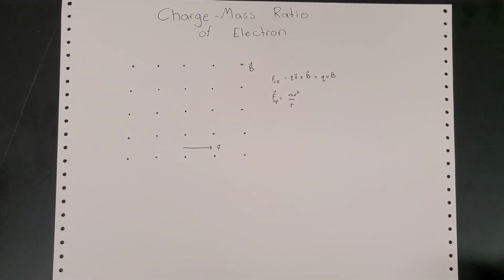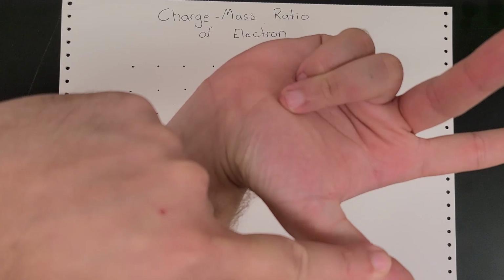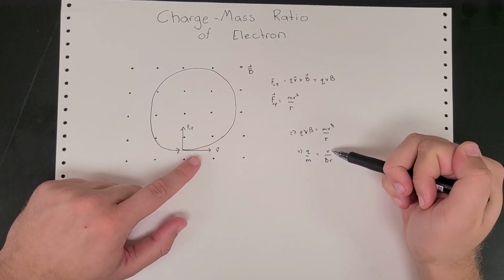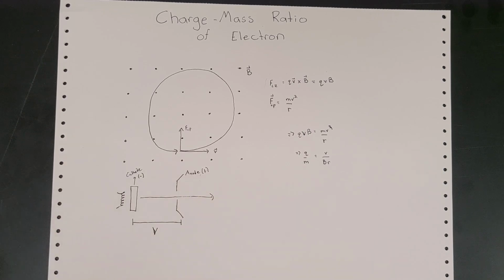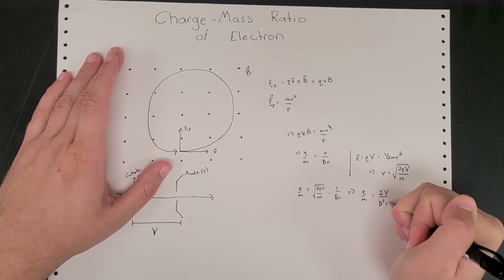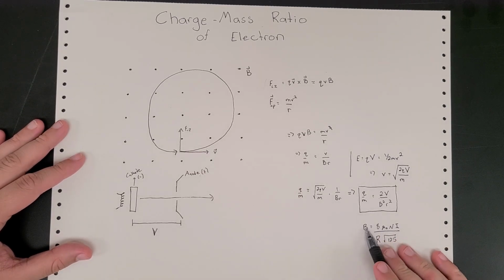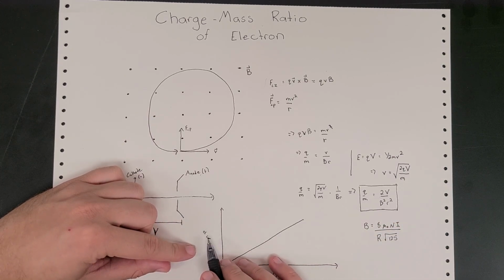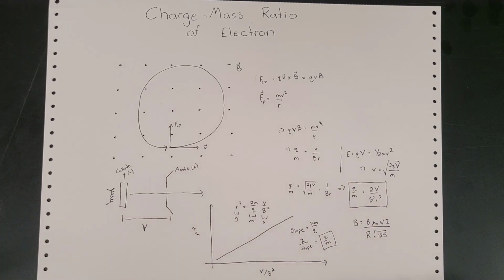Charge to Mass Ratio of Electron